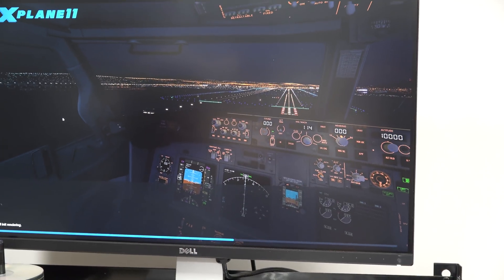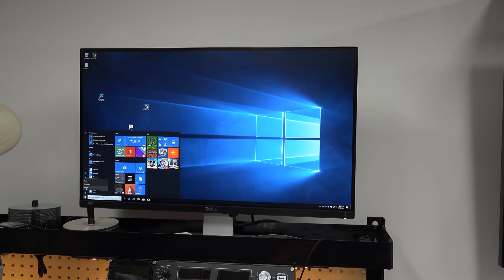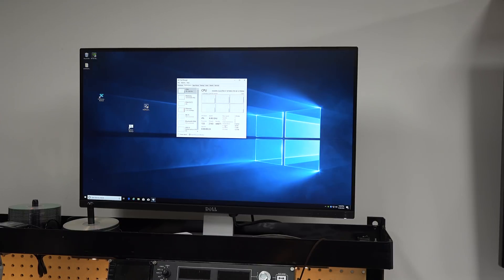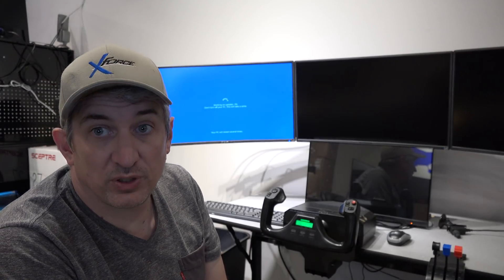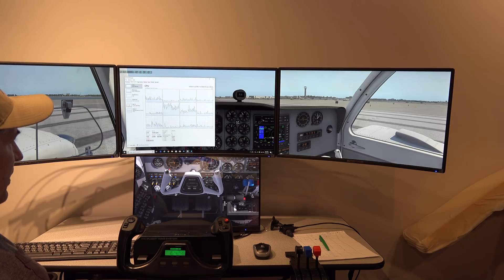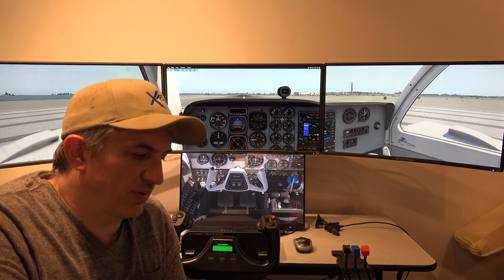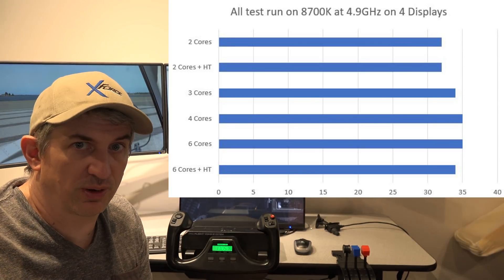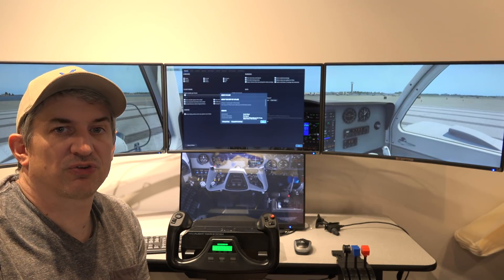Do more cores matter in X-Plane 11?